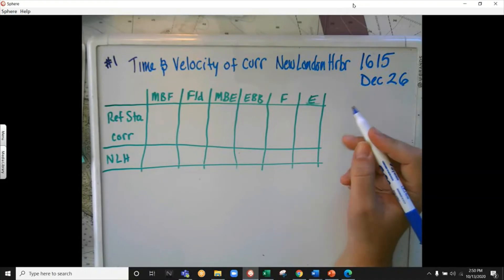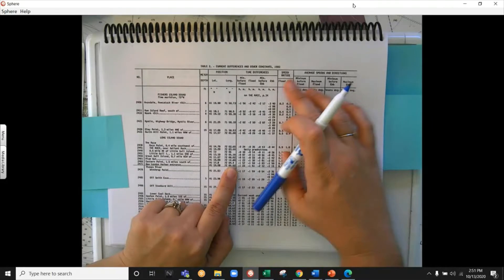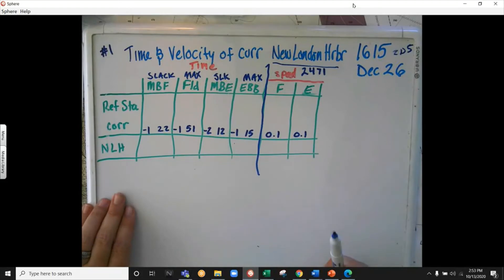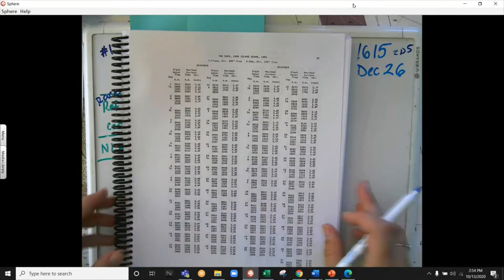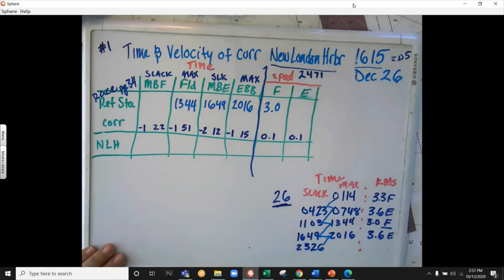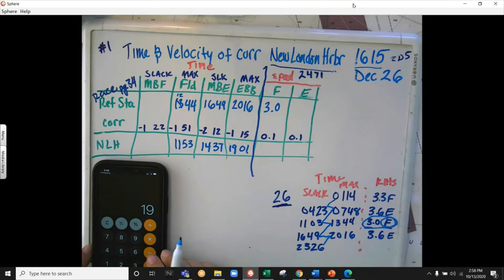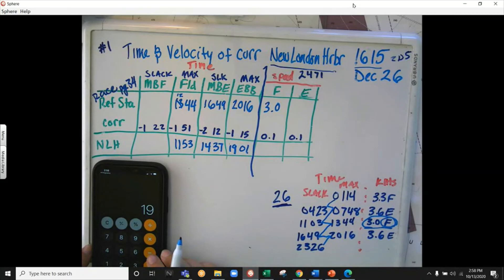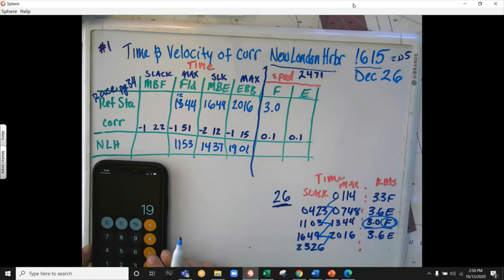Current Problem Example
This #1 off the Lapware Worksheet.
Using USCG Reference Material: Tide Tables 1983